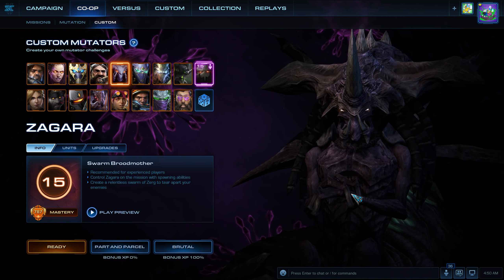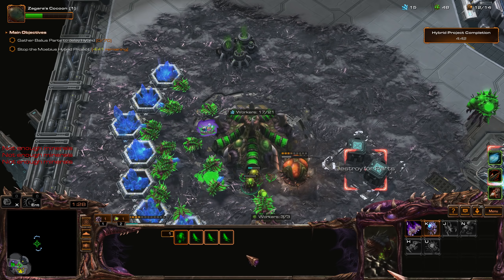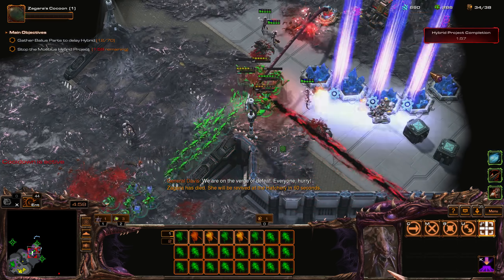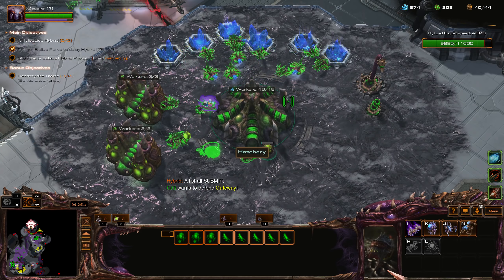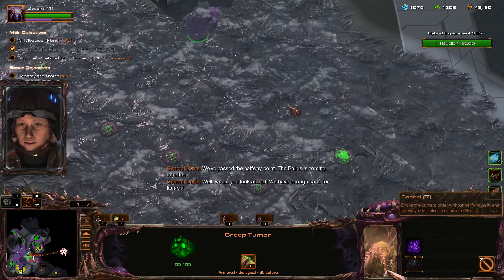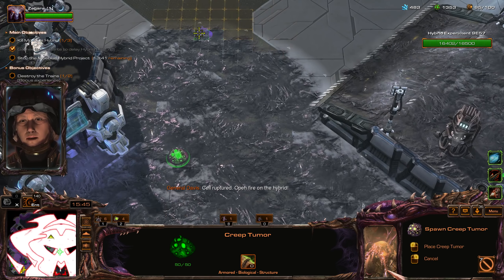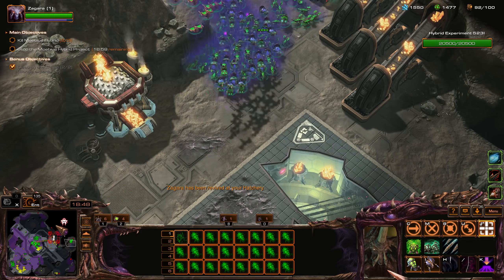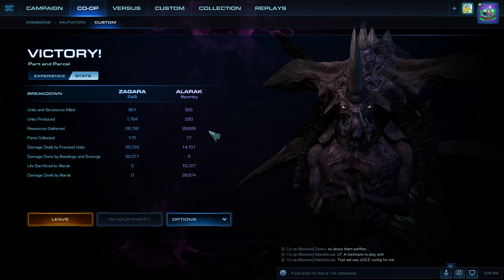Starcraft II: Experimental Artillery [What Mutation]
Starcraft II: Co-Op Mutation #161 - Experimental Artillery

Laser Drill - An enemy Laser Drill constantly attacks player units within enemy vision.
Photon Overload - All enemy structures attack nearby hostile units.
Long Range - Enemy units & structures have increased weapon and vision range.

Zagara's forces are meant to be traded away. A little thing like the laser drill probably will have to re-target so much that it will actually eat into its overall damage output. As previously, the trickiest part about this run is the enemy composition, not the mutators.